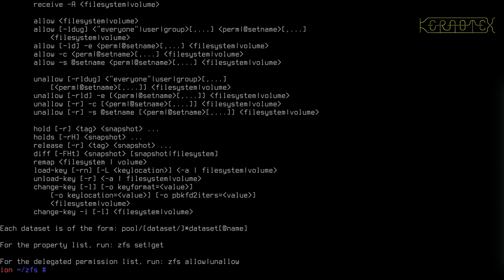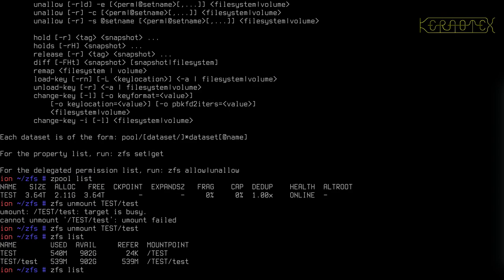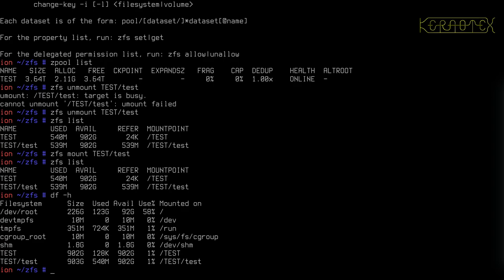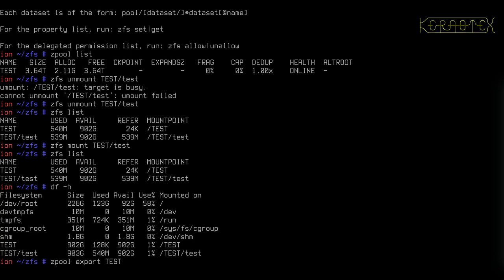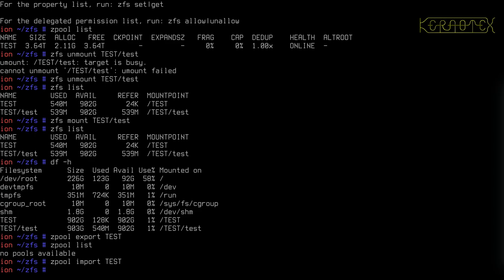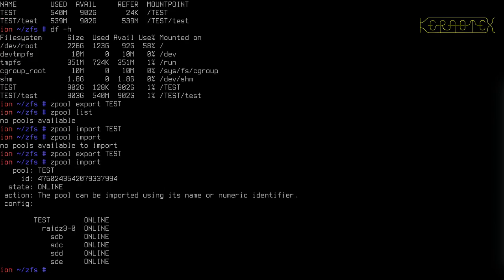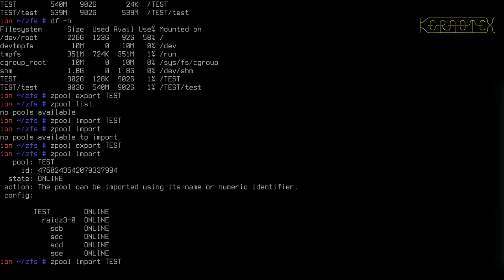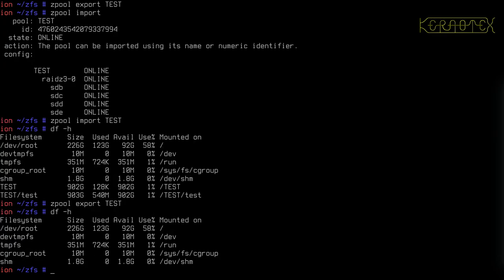Beginner's guide to ZFS. Part 16: Importing and Exporting Pools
Part 16 demonstrates how to import and export pools.